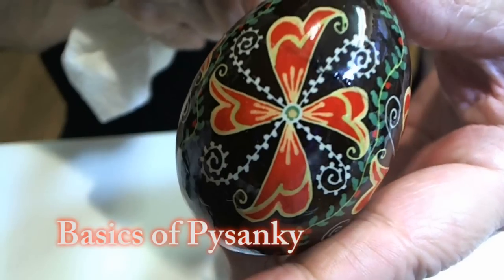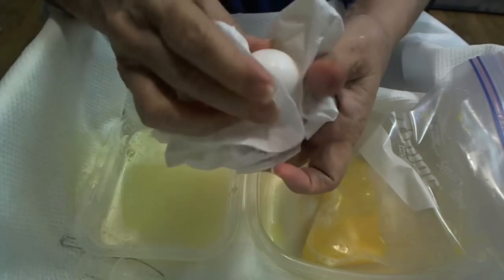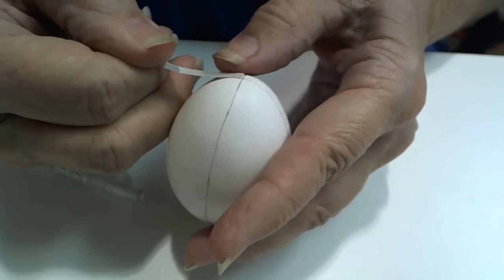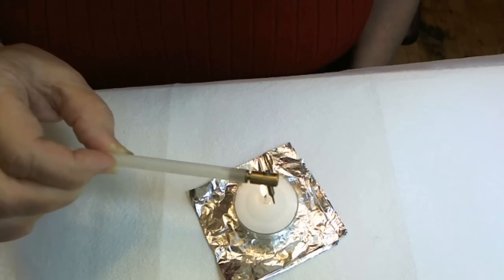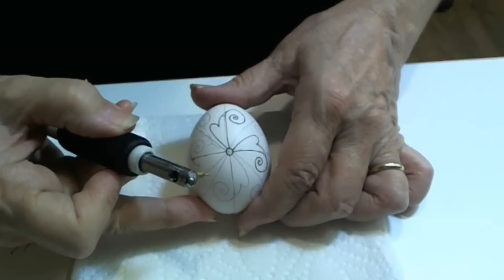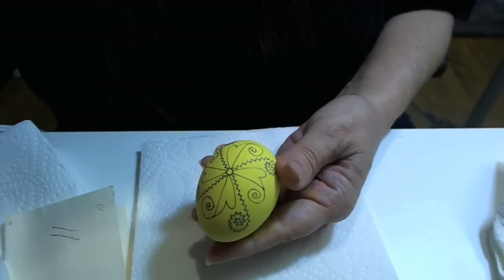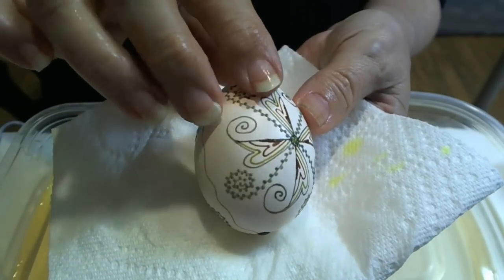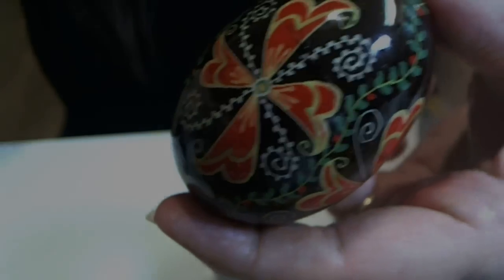Learn How to Dye & Color Easter Eggs - Decorate Ukrainian Ukraine Pysanky Pysanka Beginner Egg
demonstrates how to write pysanky for beginners.  You will learn the basic techniques step-by-step in order to create a beautiful pysanka, which is a traditional Ukrainian Easter Egg.  In the past, coloring and dyeing eggs occurred during Lent; however these days the art form is done all year long.  This video is designed for the beginner, but can be used by others to review basic concepts.  Music by the very talented Kevin McLeod